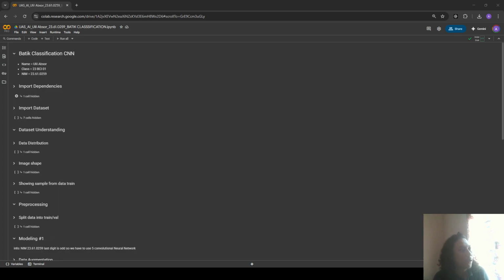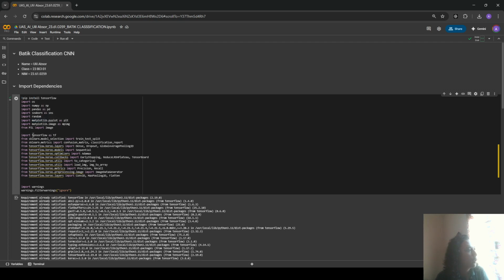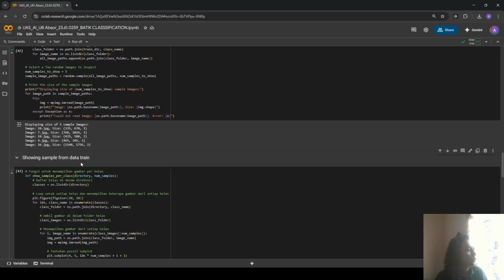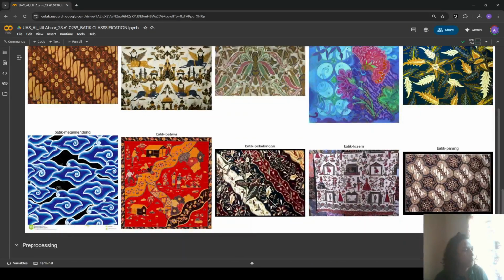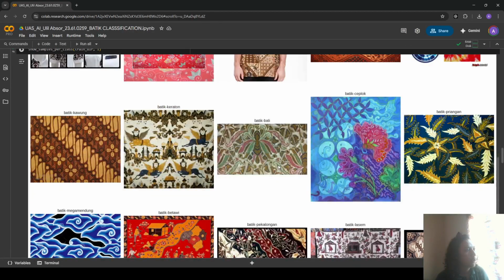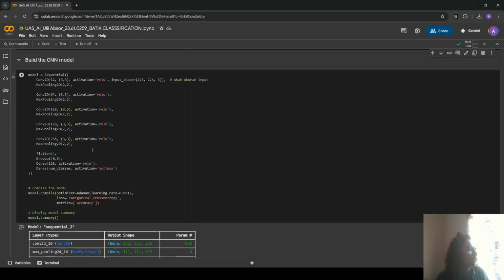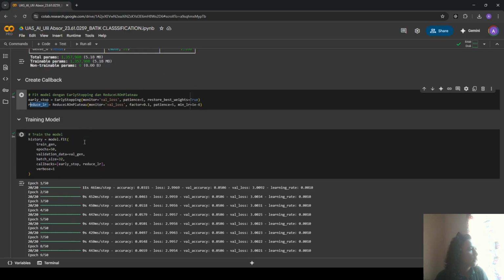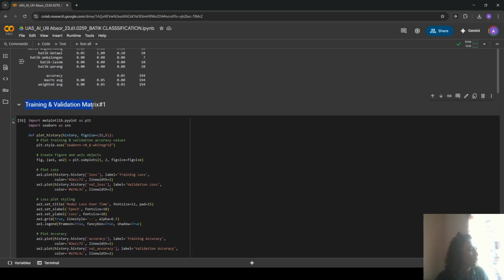UAS_AI_Ulil Absor_23.61.0259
Nama : Ulil Absor
Kelas : 23BCI01
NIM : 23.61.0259